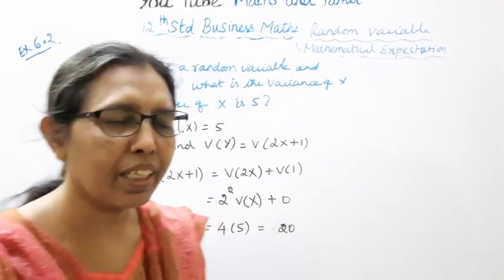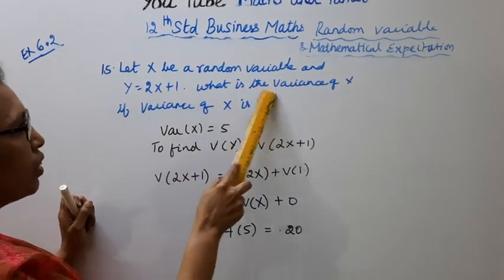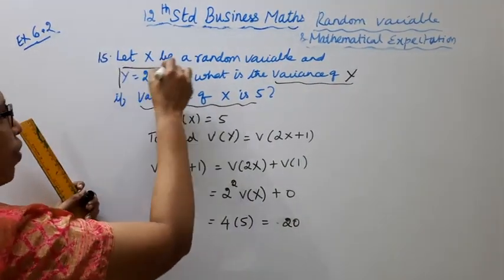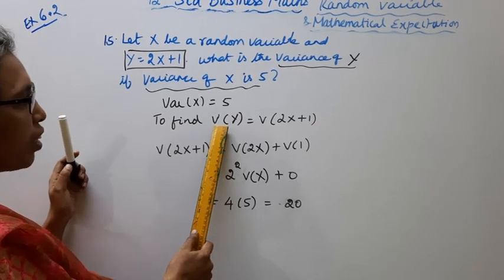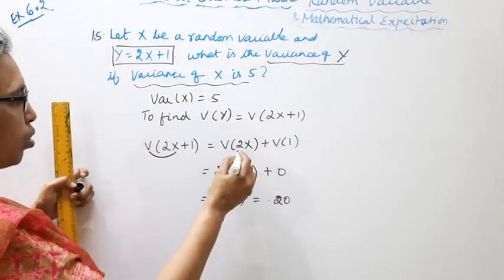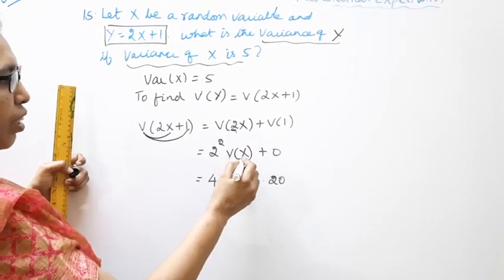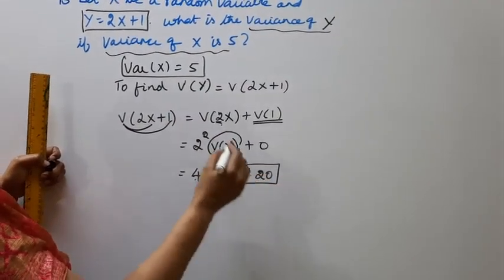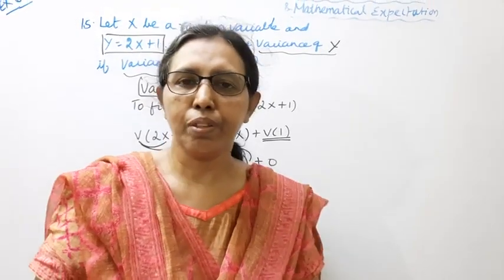T.N. 12th Business Maths Exercise:6.2 Sum -15 | Random Variable & Mathematical Expectation.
.Dear Students,
Random Variable & Mathematical Expectation
Chapter - 6
This channel helps you to get 100 marks in maths.tn12thbusinessmathsex:6.2 -15#tn12thB.M.ex:6.2-15#mathsandtamil#